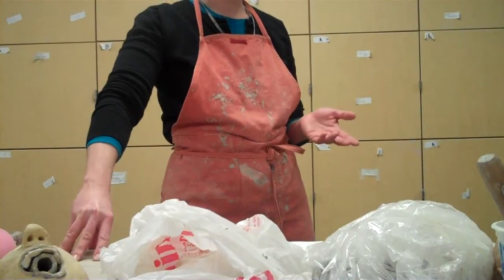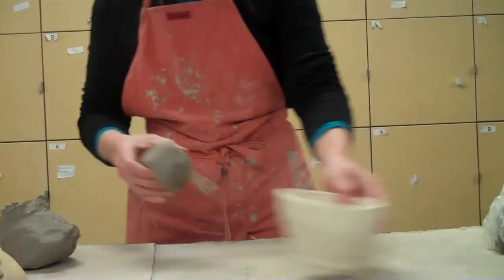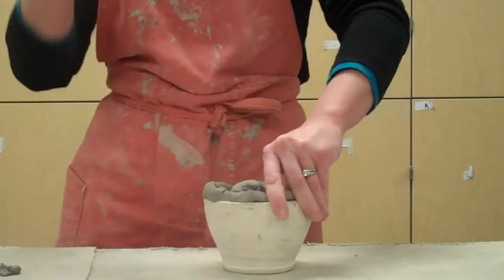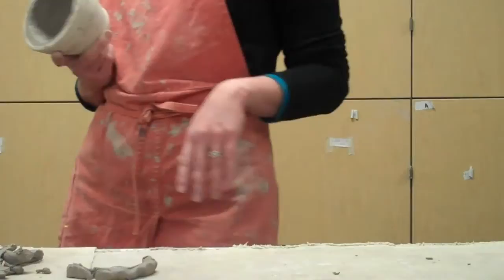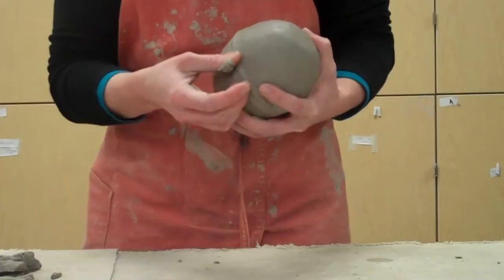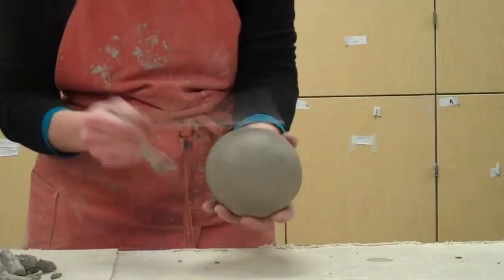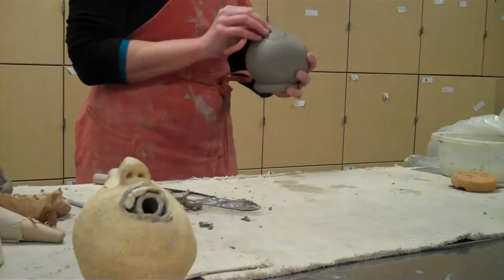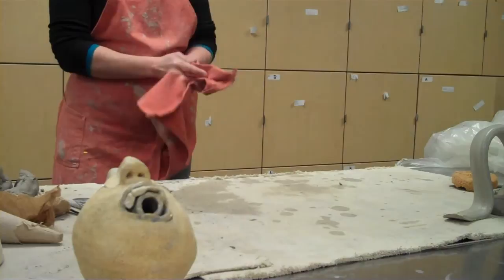Press mold teapot